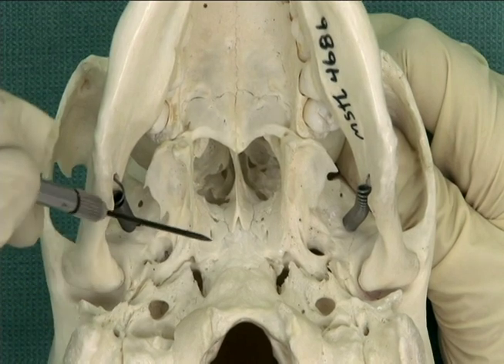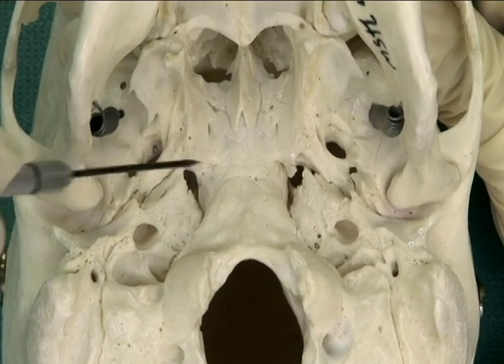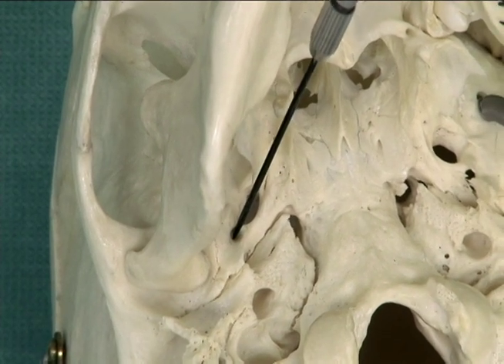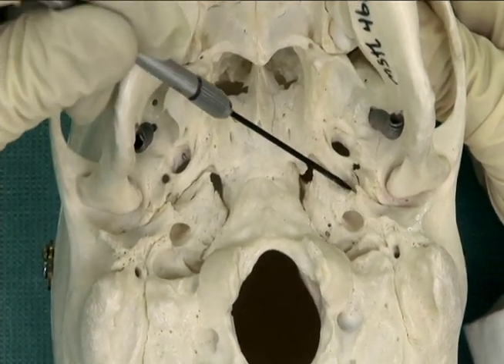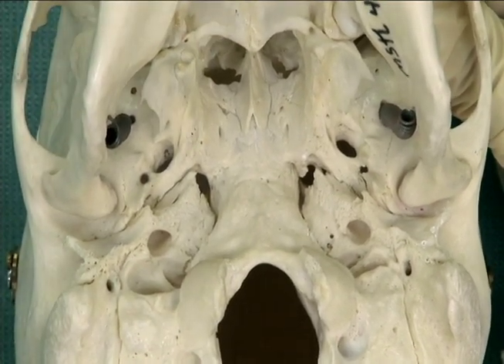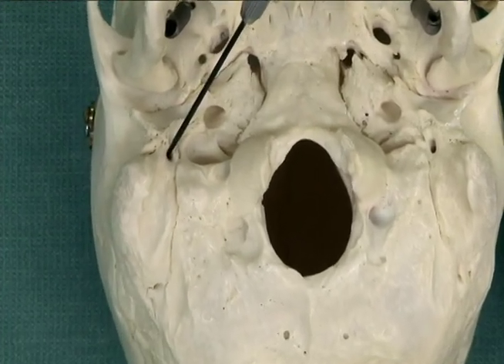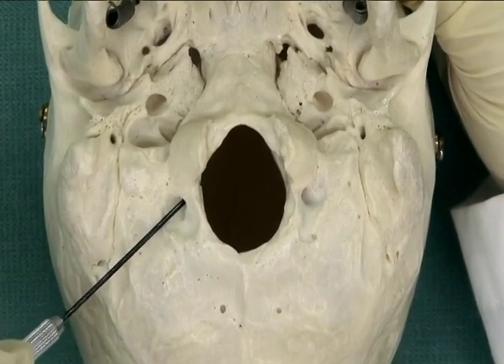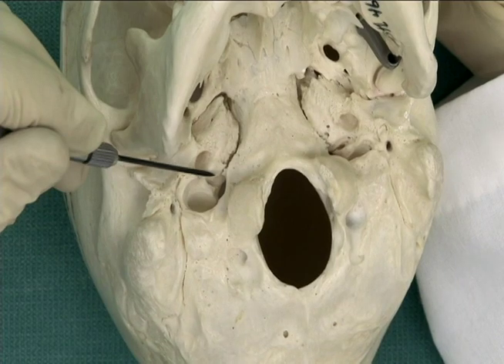1.14 Step 19. Foramina in the base of the skull